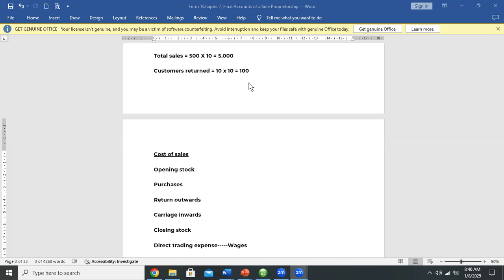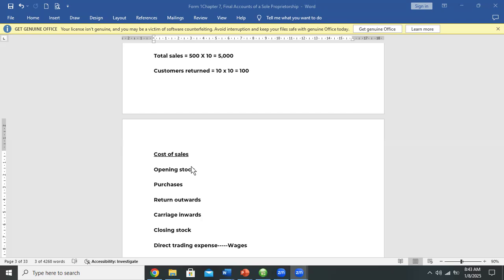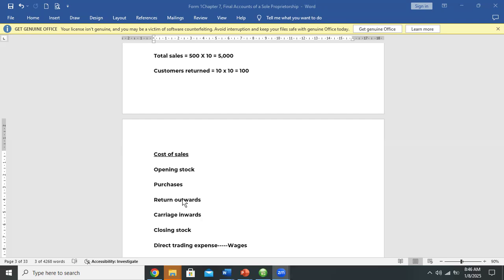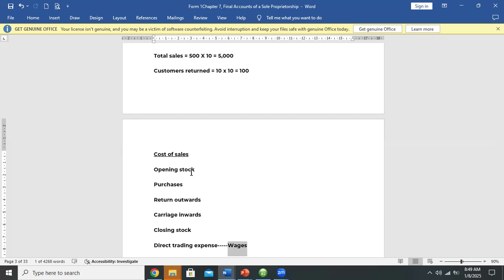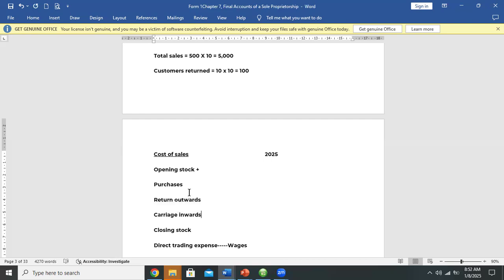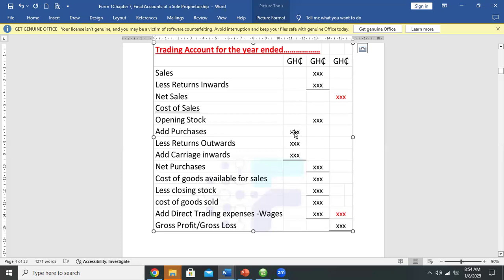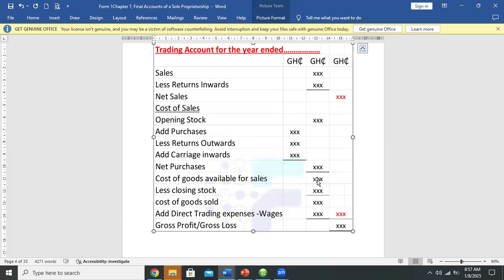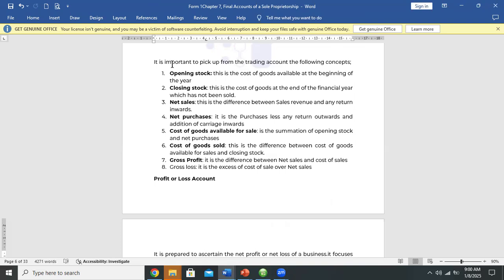Final Accounts of a Sole Trader 2